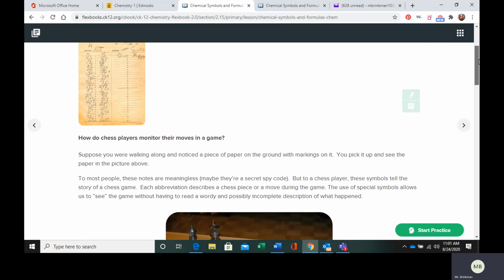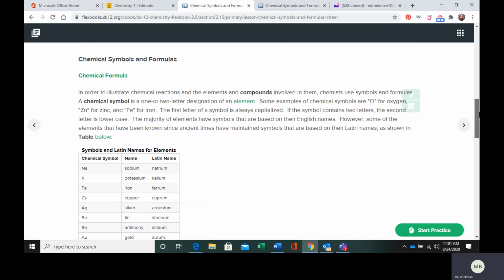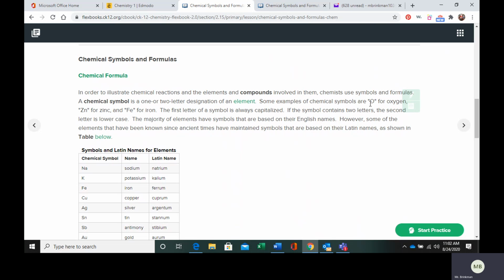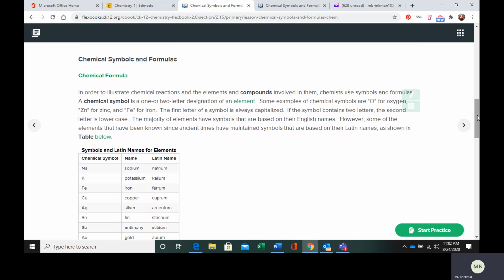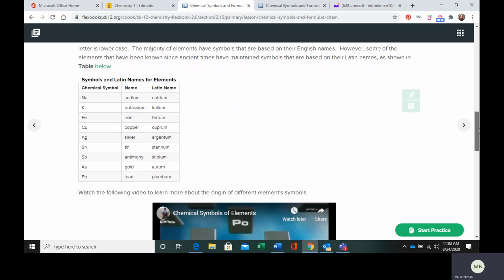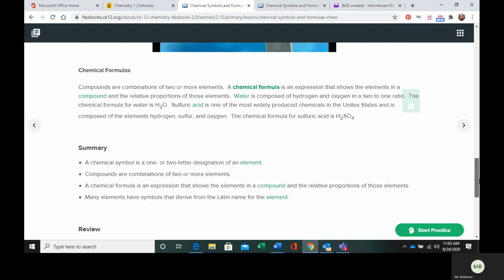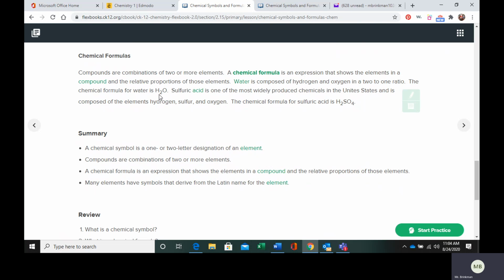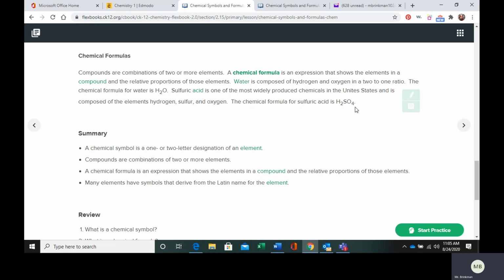Chemical Symbols and Formulas Instruction